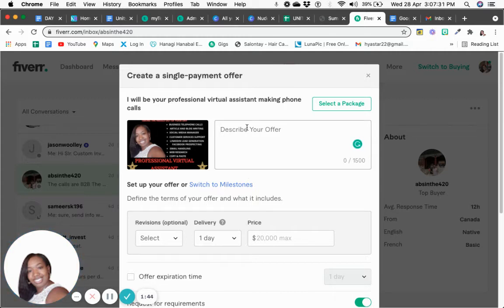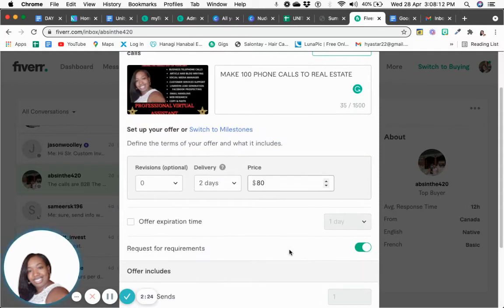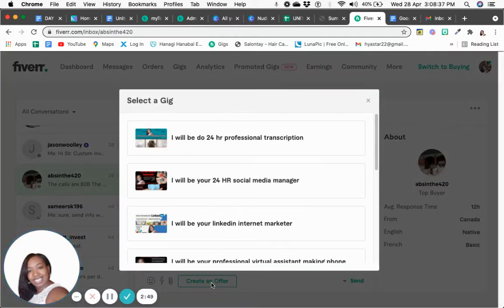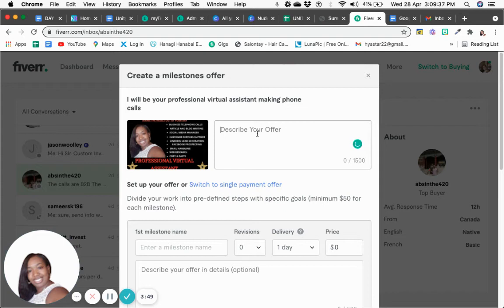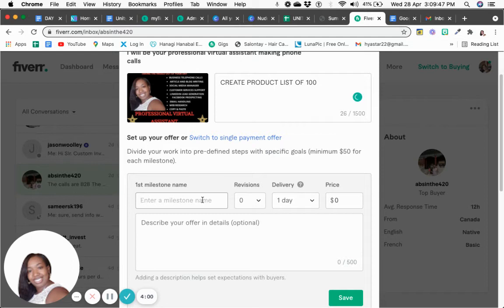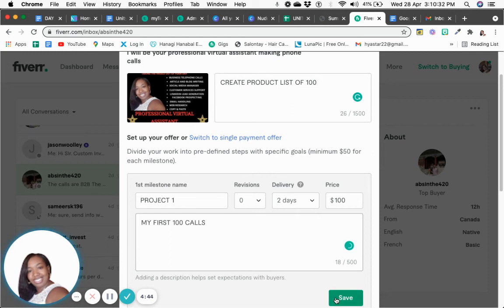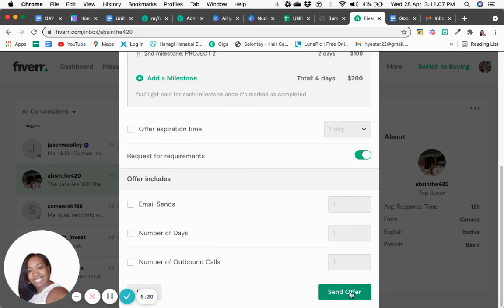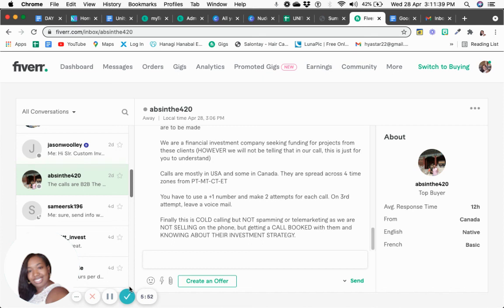How to do a custom offer on Fiverr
Nekesha Burrell is a Business Consultant, Author, Podcaster, and God believer. She is on a journey to finding true purpose and sharing trials and errors of day-to-day life activities. From spiritual to financial empowerment.